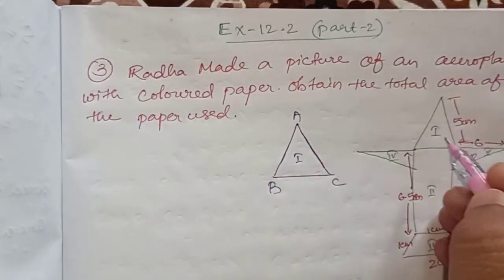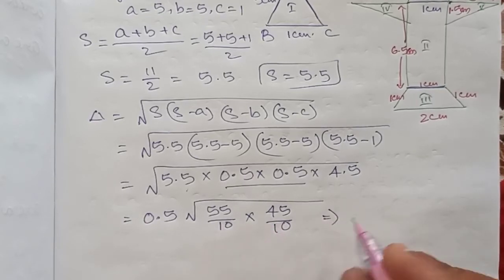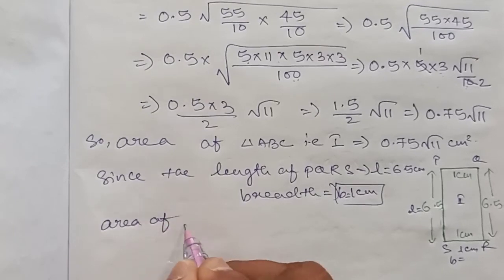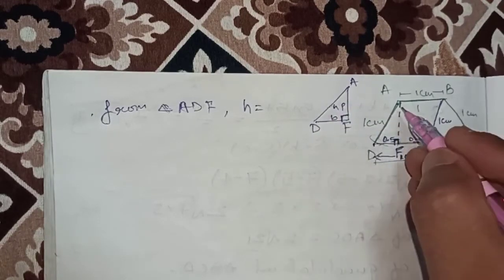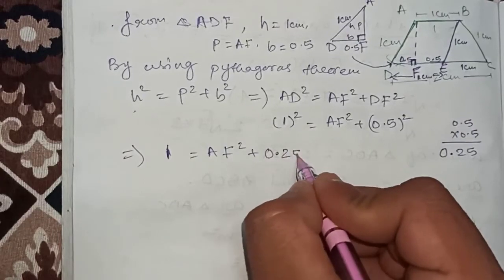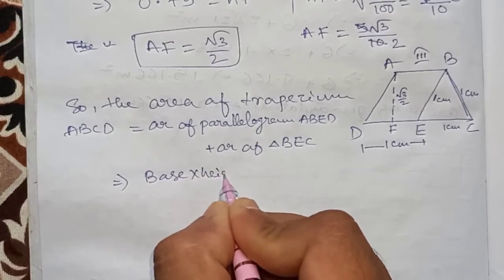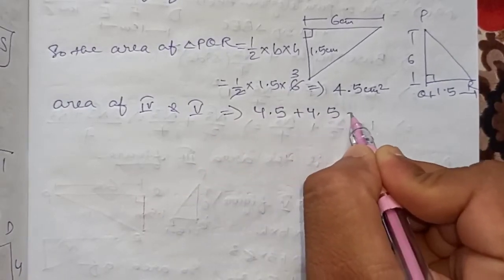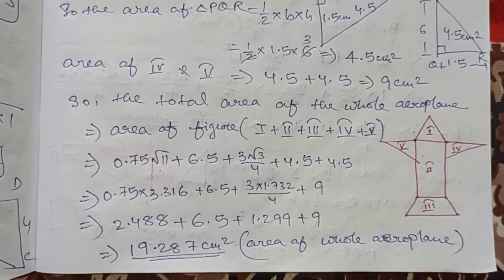Radha made a picture of an aeroplane with coloured paper.ch 12.2 HERONS FORMULA.